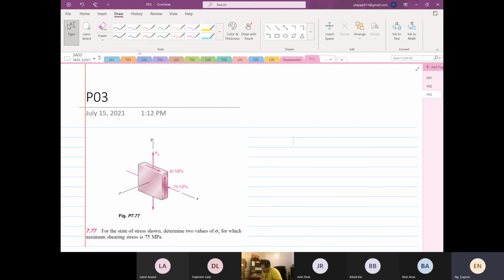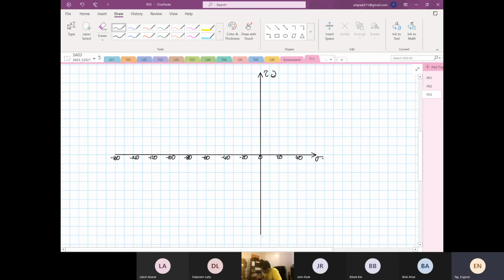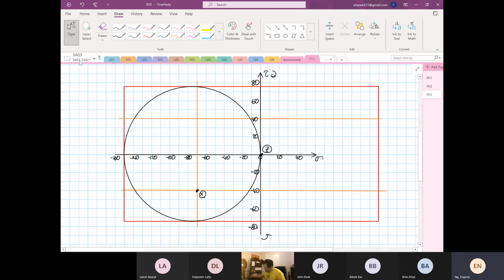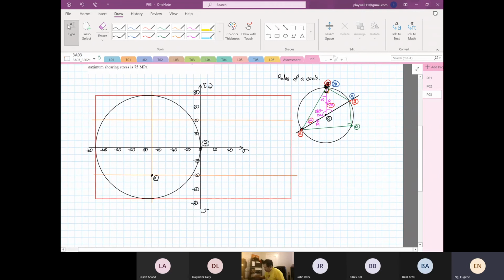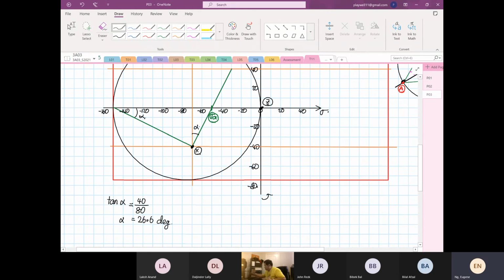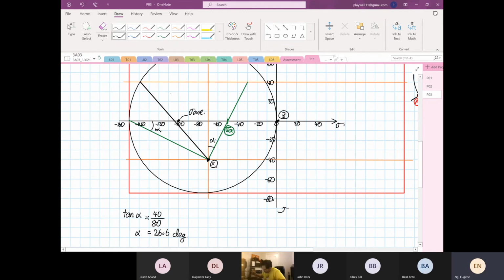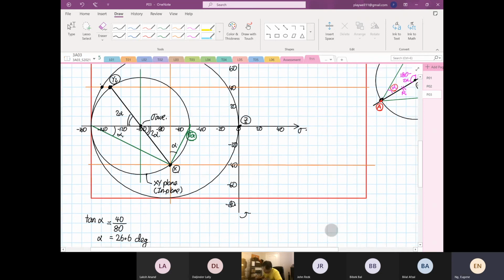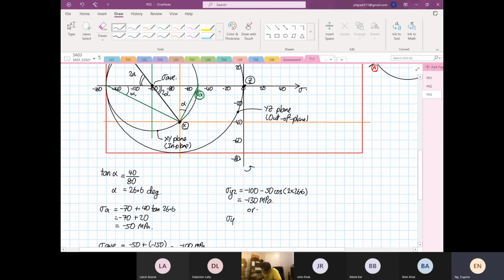T11 3D Mohr P03